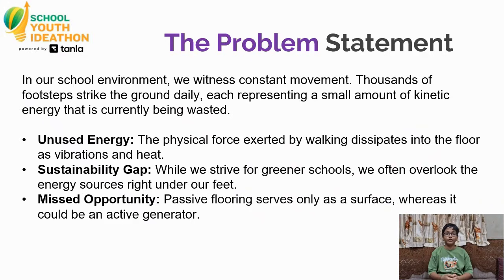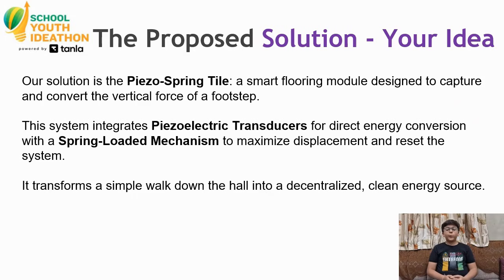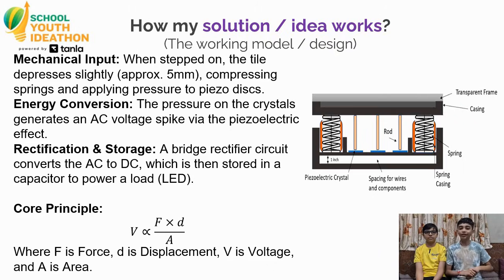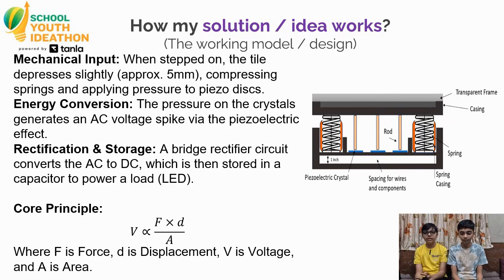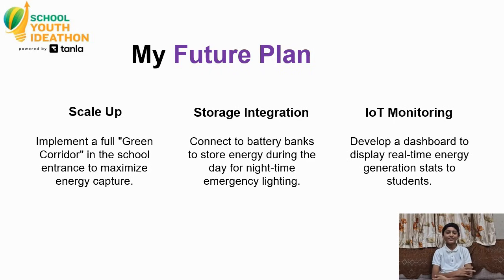SYI98730 | Team EcoElectric | Top 2000 | SYI25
UID: SYI98730

SCHOOL NAME: Saint Paul's School, Rajkot

Idea Tagline: EcoElectric - An idea that makes walking productive

Idea description: "Tired of wasted energy? Watch how this idea from Saint Paul’s School, Rajkot (ID: SYI98730), is solving the problem of lost kinetic energy from footsteps!

The EcoElectric Piezo-Spring Tile uses a spring-loaded mechanism to maximize pressure on Piezoelectric Transducers, converting the simple act of walking into clean, usable electricity. It's a decentralized solution turning passive floors into active power sources!

In this video, we break down the physics, show our design prototype, and discuss our future plan: scaling up to a 'Green Corridor,' integrating battery storage for night lighting, and adding IoT monitoring.